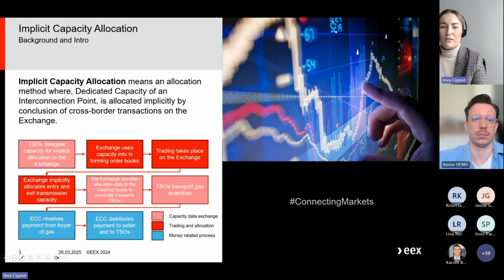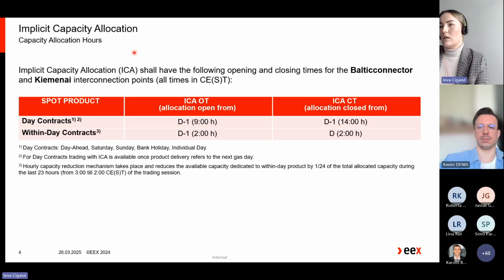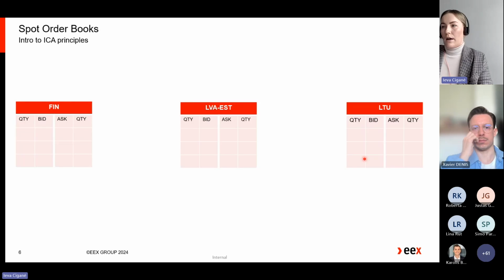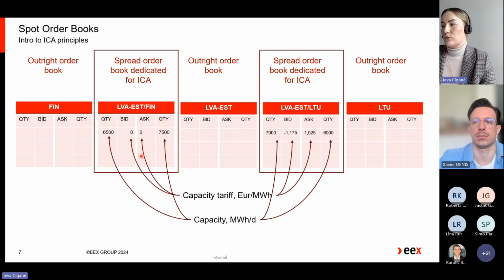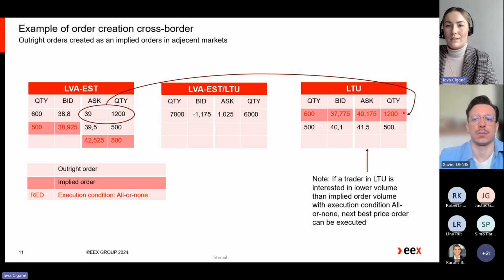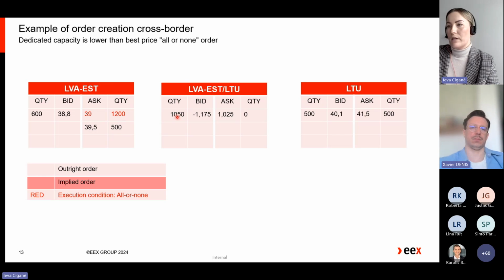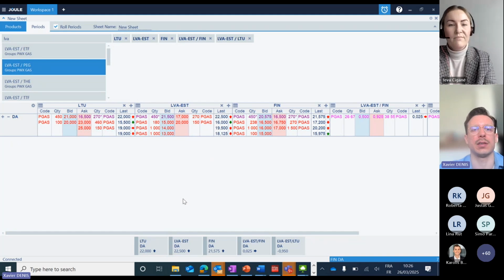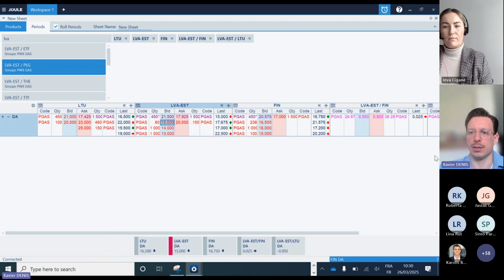Workshop #6: Implicit Capacity Allocation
In the framework of the planned integration of the Baltic-Finnish gas markets into EEX, EEX and GET Baltic are pleased to invite you to a series of webinars to provide you with updates on the integration process and guide you through the transition phase. This webinar focusses on implicit capacity allocation.

00:00 Start
02:23 Welcome / Agenda
04:36 Introduction
07:08 Capacity Allocation Hours
09:12 Products Mapping
10:36 Implicit Capacity Allocation Principles
22:07 Trade Cancellation
23:58 ICA in JOULE – Xavier DENIS
29:09 Q&A